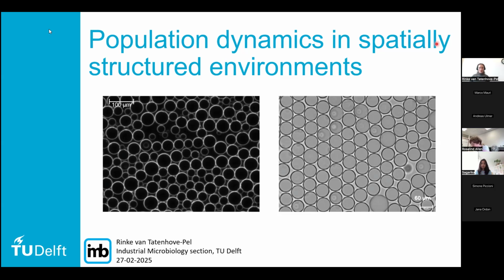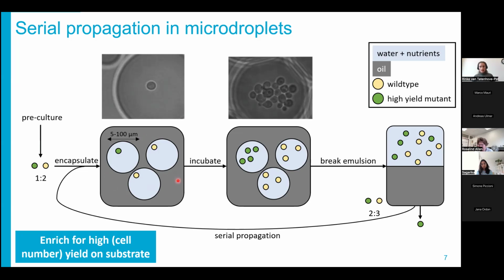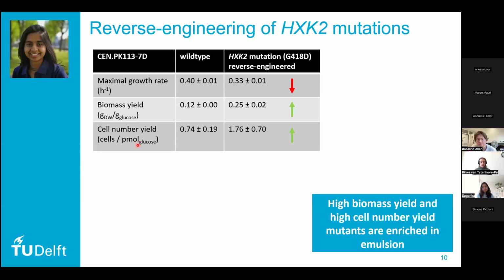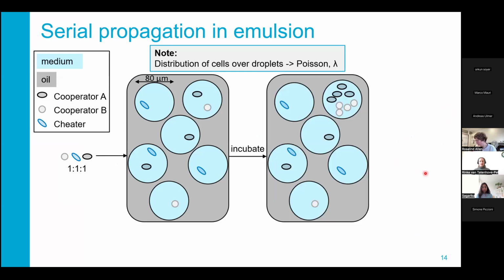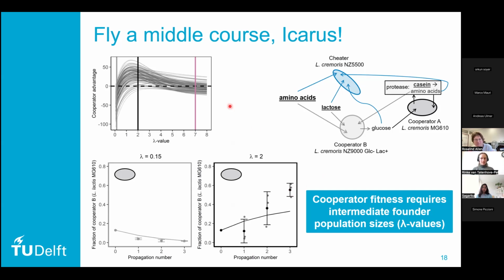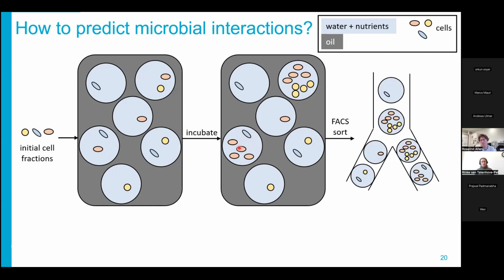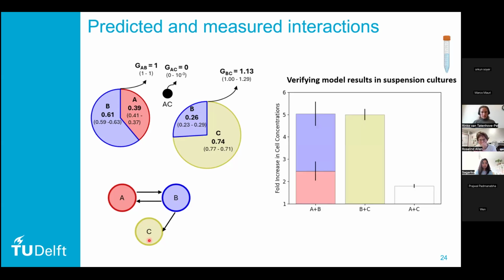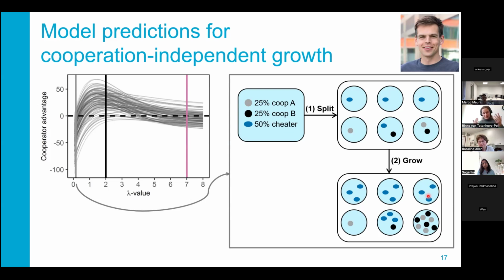28/02/2025 Rinke van Tatenhove-Pel - Population dynamics in spatially structured environments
28/02/2025 Rinke van Tatenhove-Pel - Population dynamics in spatially structured environments

Talk given at the Population Dynamics Virtual Seminars

Seminars about Quantitative Life-Science and Biophysics
hosted by the group of Prof. Rosalind Allen and organised by Dr. Marco Mauri

Friedrich Schiller University Jena